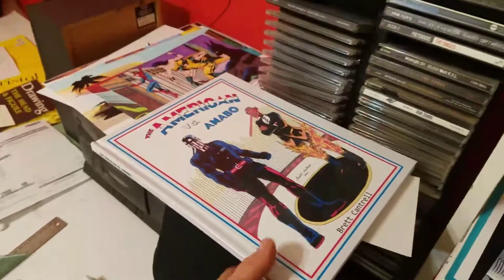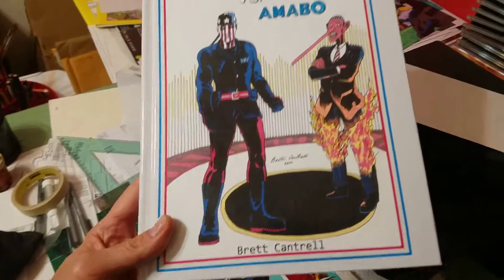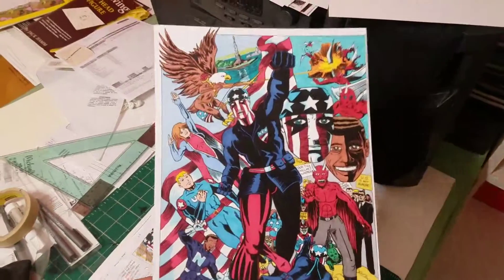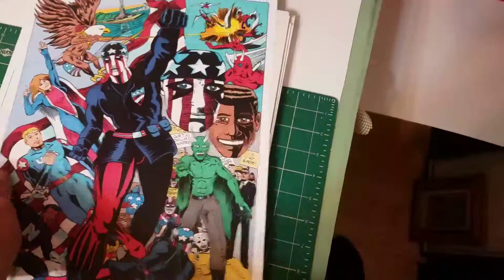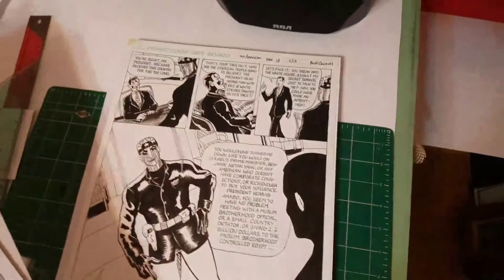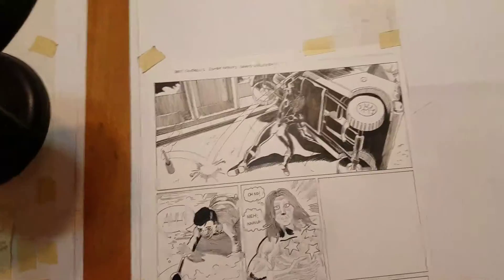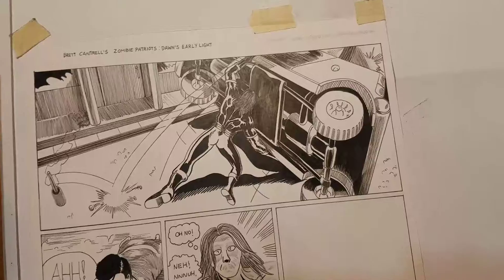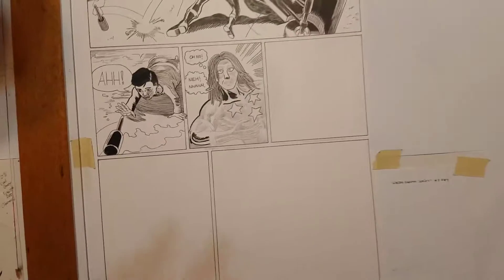American vs Amabo brief sample pages.